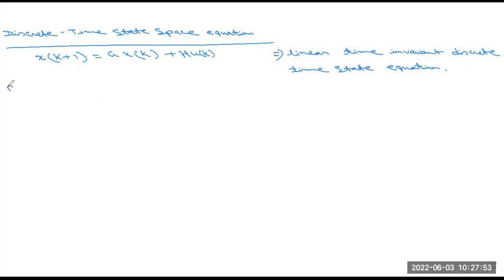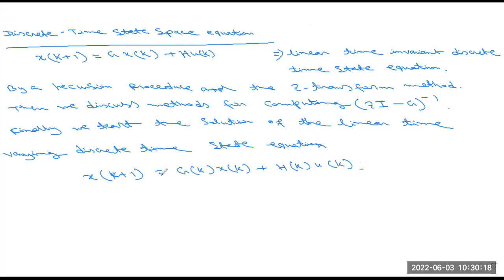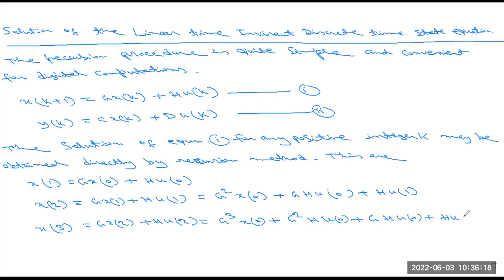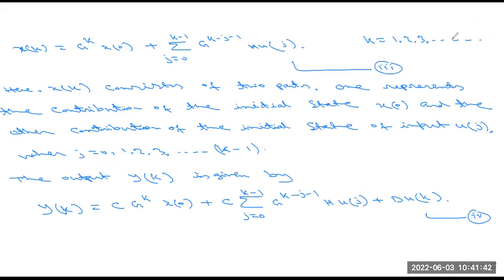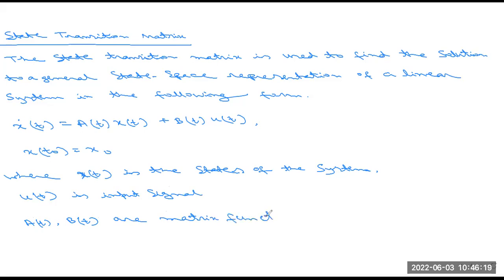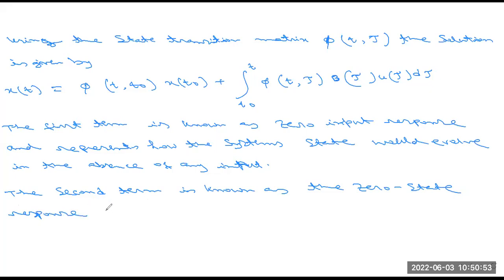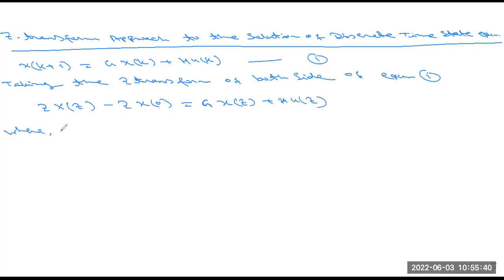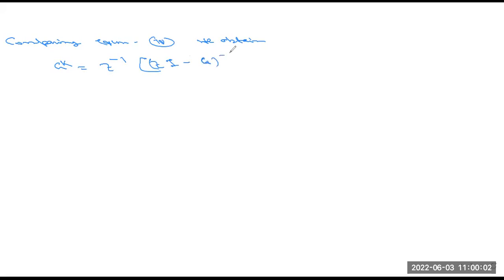State Transition Matrix.